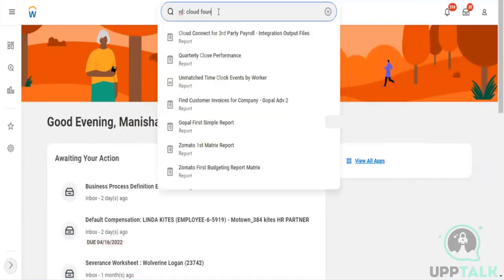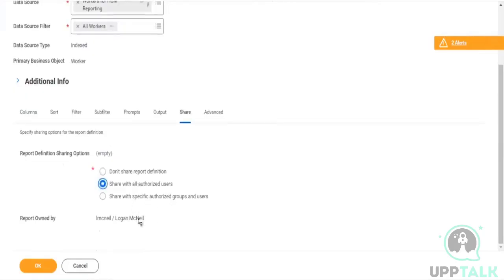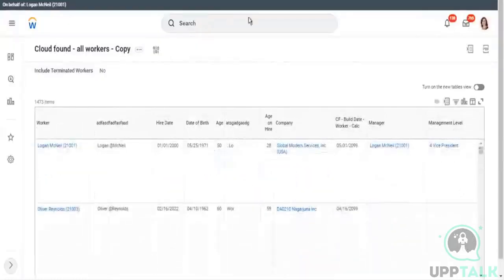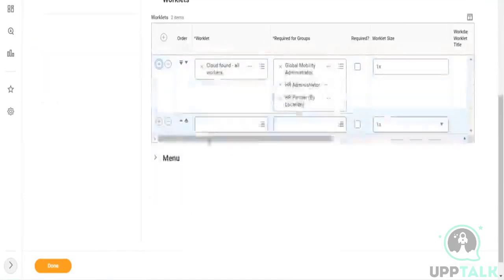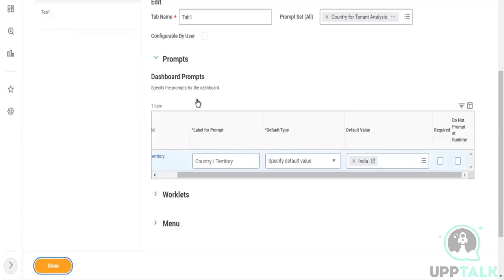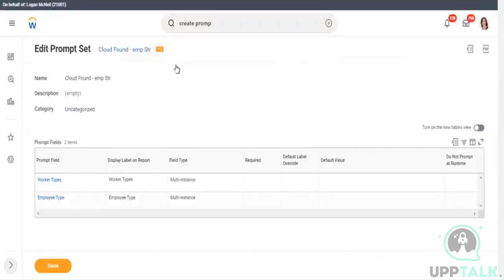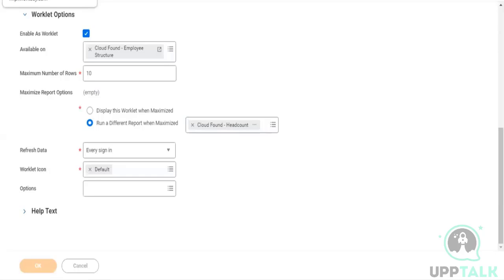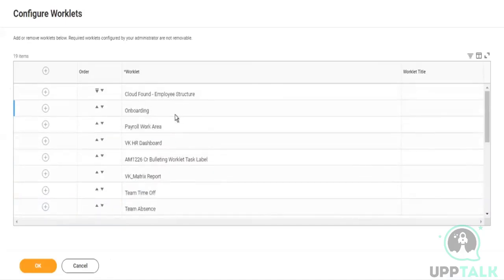Overview on Dashboards | Workday Advanced Reporting Training | Upptalk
Unlock the power of data with our Workday Advanced Reporting online tutorials! This course is designed for HR professionals and analysts seeking to enhance their reporting skills within the Workday ecosystem.

Dive into advanced reporting techniques, learn to create custom reports, and leverage analytics tools to gain deeper insights into your organization. Each tutorial is packed with practical examples and step-by-step guidance, ensuring you can apply your newfound skills in real-world scenarios. Join us and transform your data into actionable intelligence!

This video is a must-watch for anyone who wants to get the most out of Workday's Reporting management features.

In this video you will learn about overview on dashboards.
Enroll with us to get Workday Advanced Reporting Training,